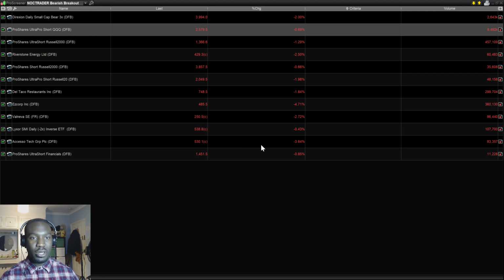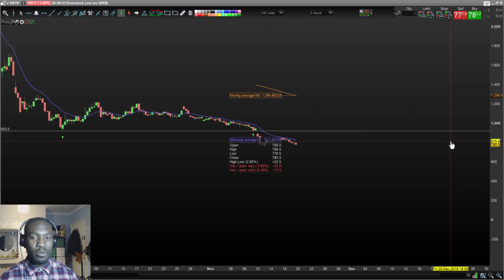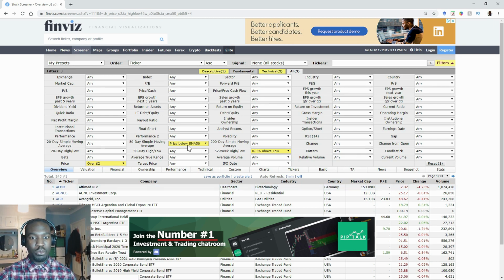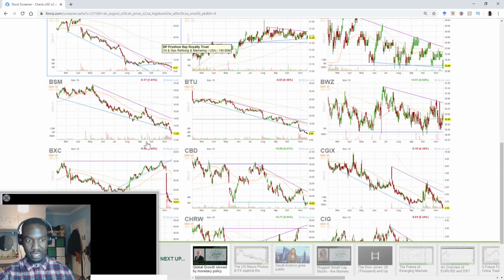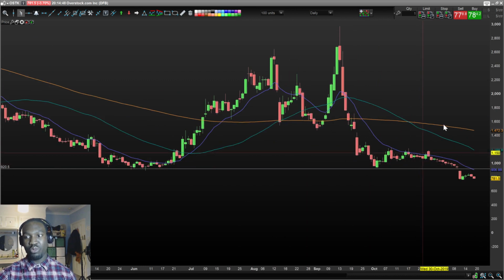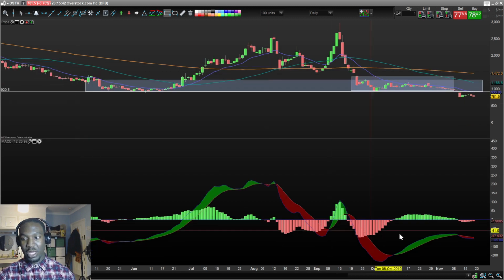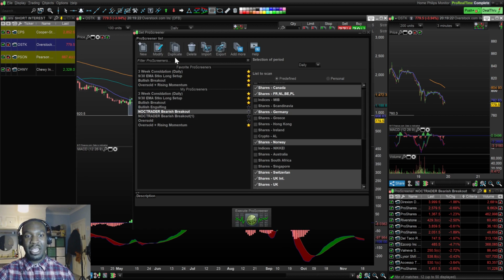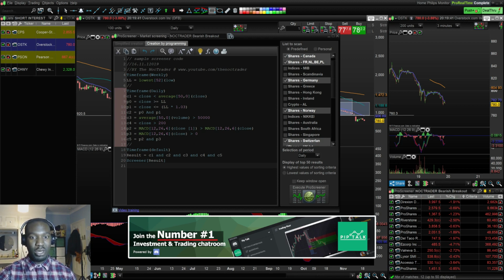👁️How to Find Winning Stock: Profitable Short Selling Stock Screener